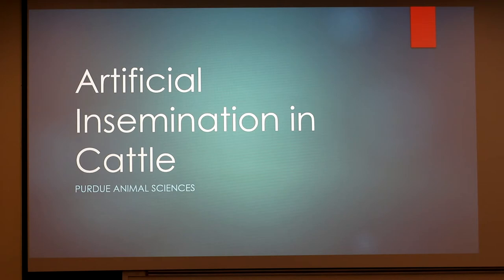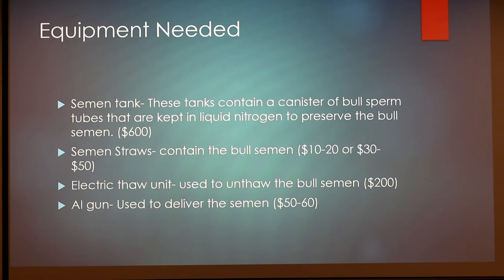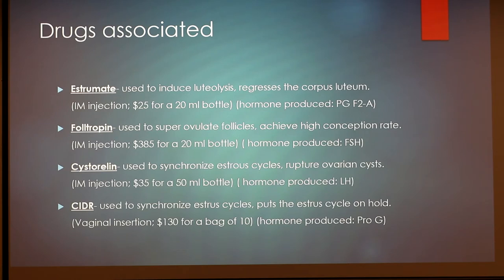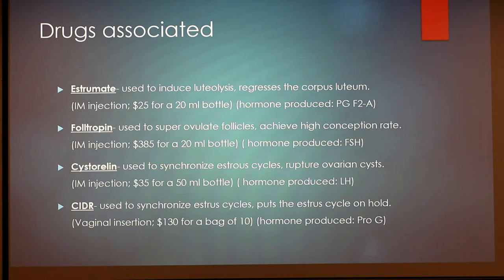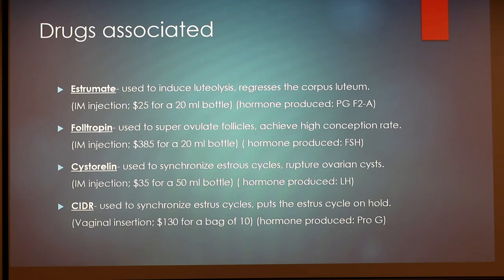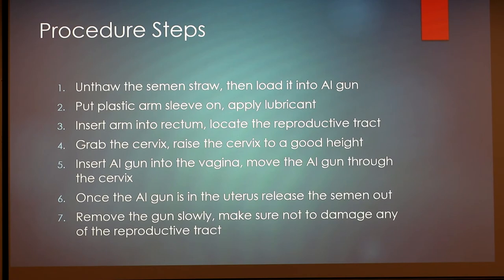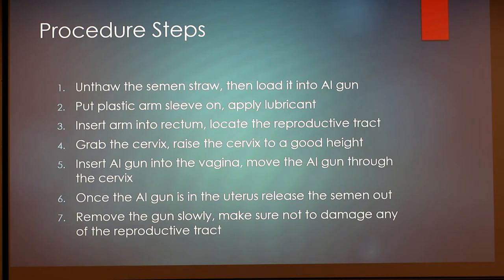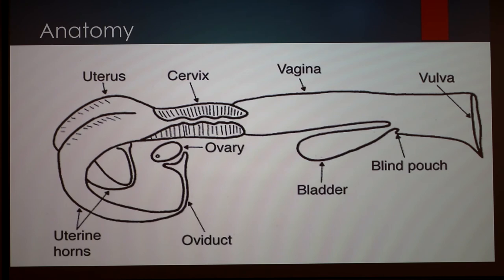Artificial Insemination in Cattle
Discussion of artificial insemination in cattle.